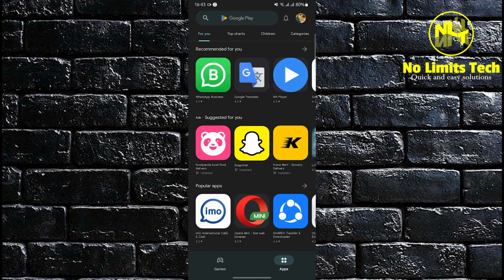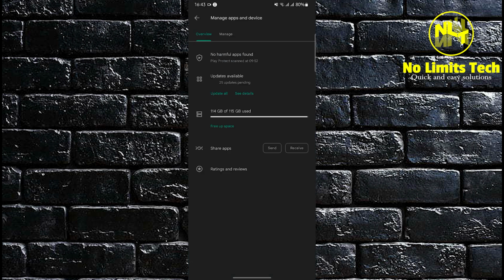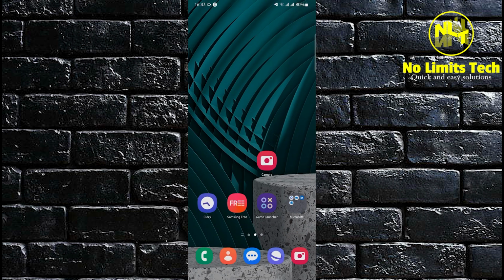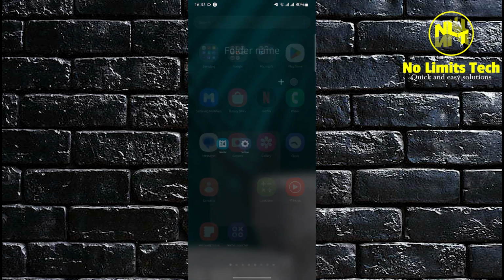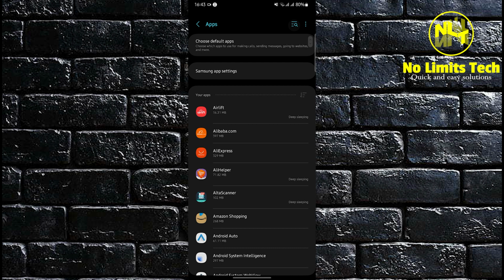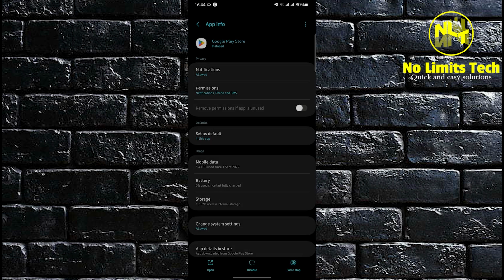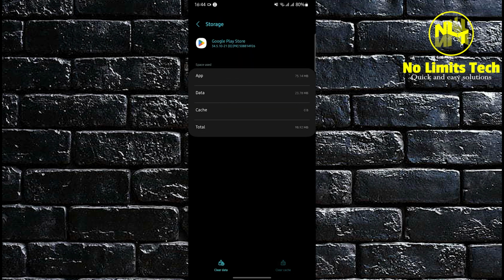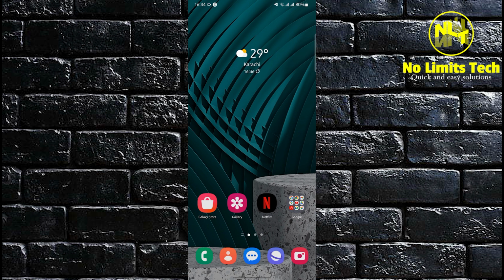How to Fix Apps Not Downloading on Play Store (Quick Guide)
Welcome to our How to Fix Apps Not Downloading on Play Store video! In this video, we'll show you how to fix the issue of apps not downloading on Play Store. If you've ever encountered the frustrating problem of apps failing to download or update on your Android device, you're not alone.

We'll guide you through several troubleshooting steps to help you resolve the issue, including checking your internet connection, clearing the Play Store cache, and resetting your Google account. We'll also provide some helpful tips to prevent this problem from happening in the future.
Whether you're a tech novice or an experienced user, this video is for you. So grab your Android device and let's get started!

I hope that after this How to Fix Apps Not Downloading on Play Store video you will be able to do it without any problems.